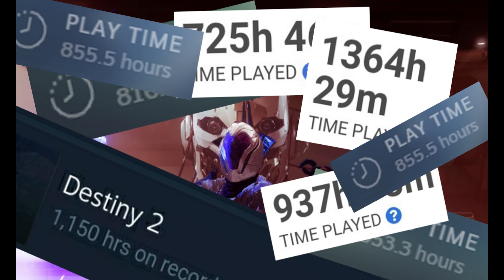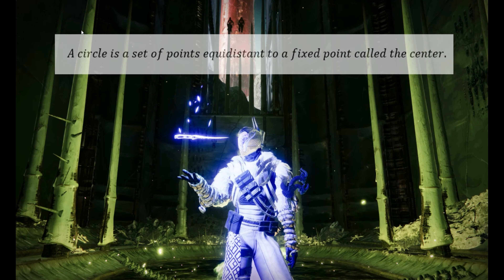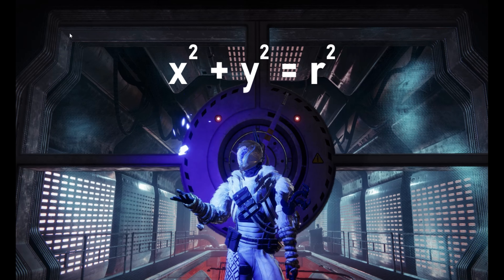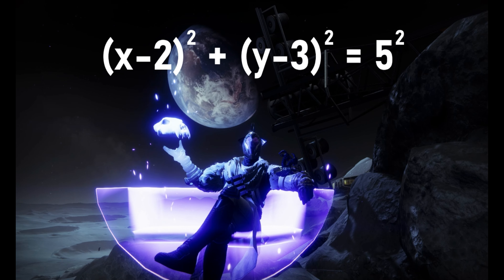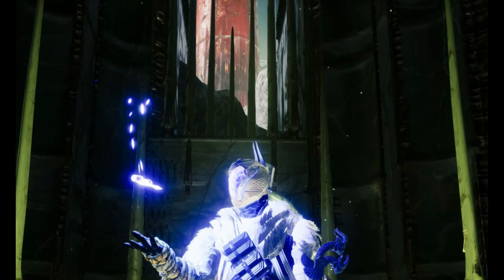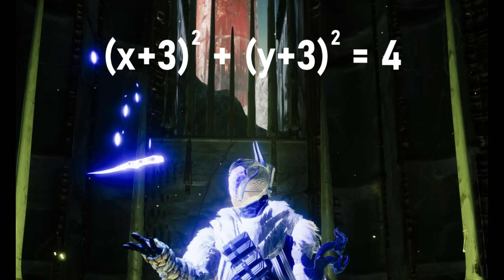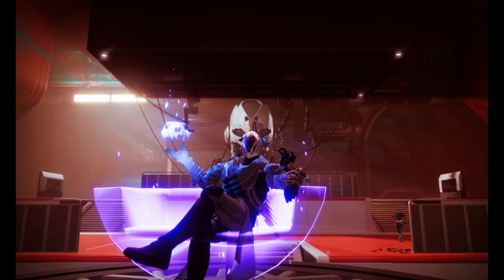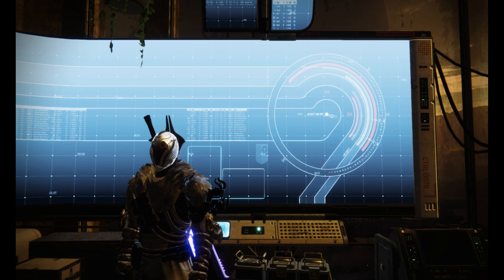Cringe D2 gamer tries to introduce you to Pre-Calculus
A cringe D2 gamer teaches u stuff about circles